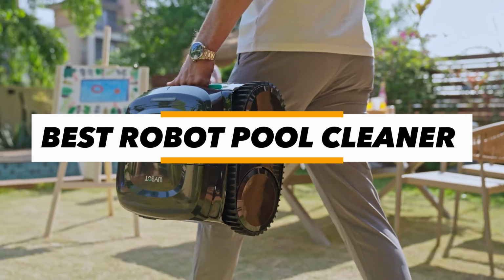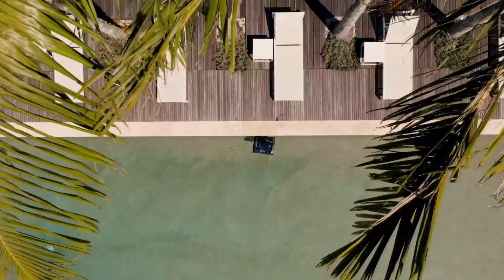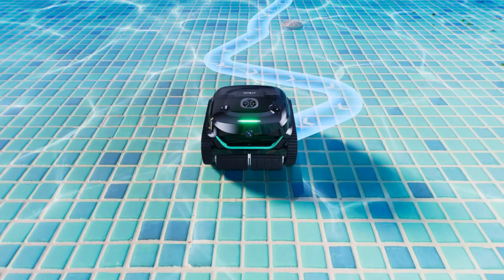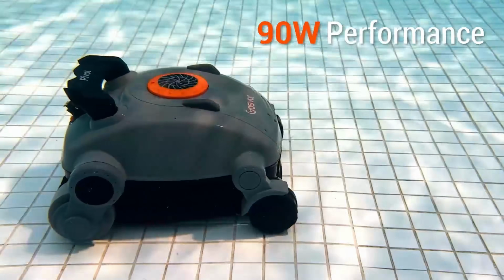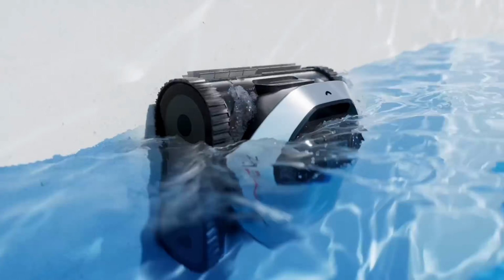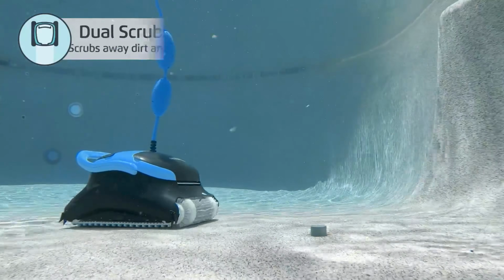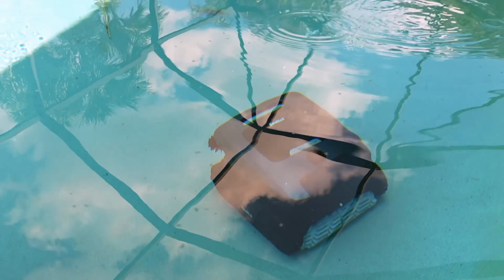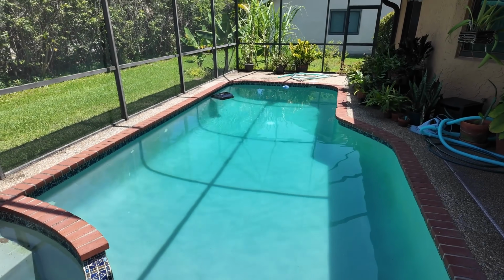✅ Best Robot Pool Cleaner 2025 [Watch This Before You Make a Choice!]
✅ Best Robot Pool Cleaner 2025 – Discover the top picks that are transforming pool maintenance this year! From smart features to powerful cleaning, we’ve compiled a list of the best models for every budget. Watch till the end to find the perfect one for your pool.

►Amazon Links◄
► 6. Aiper Scuba X1 Pro Max
► 5. WYBOT C2 (2025 Model)
► 4. Gosvor Pivot (Budget)
► 3. DREAME Z1 Pro
► 2. Dolphin Nautilus CC Plus Wi-Fi
► 1. Beatbot AquaSense 2 Ultra